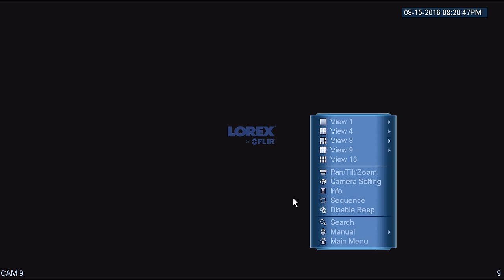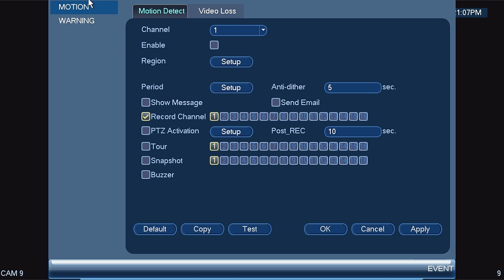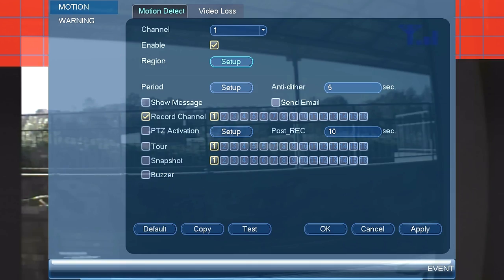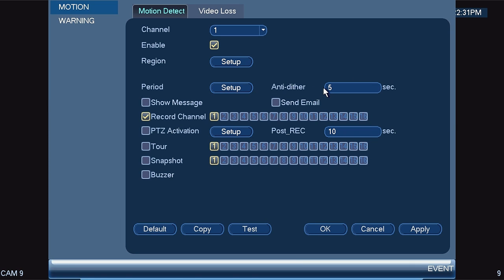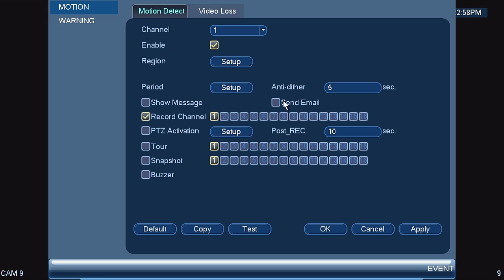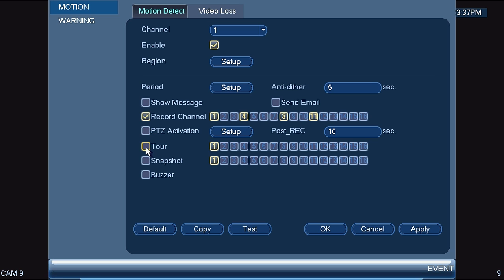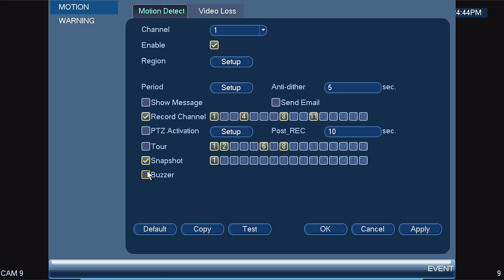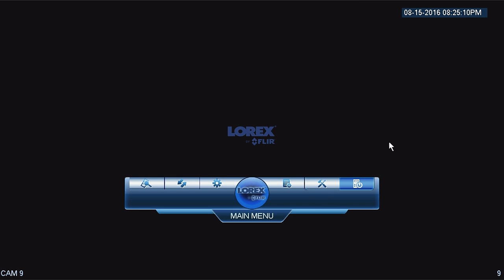How to set up Motion Alerts for Lorex DVRs and NVRs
An advanced tutorial on how to set up the motion alerts and motion detection zones using your Lorex DVR or NVR. Learn how to set up motion detection zones so you will only receive notifications for specific areas of the camera's field of view. This can be especially useful if you wish to monitor a high-traffic doorway while ignoring irrelevant traffic from the street outside, for example.  For more information about your security recorder and motion alerts, please see the basic motion alert tutorial here: